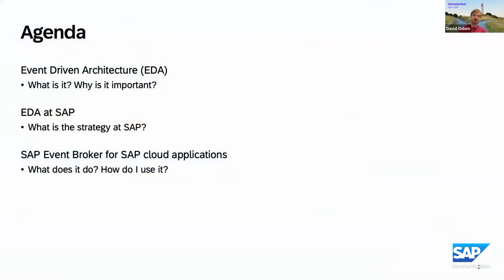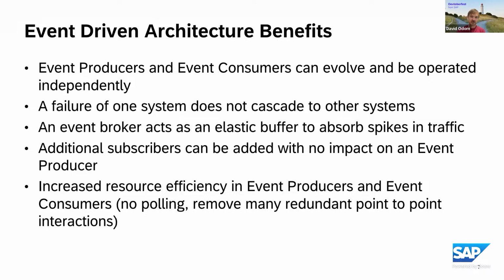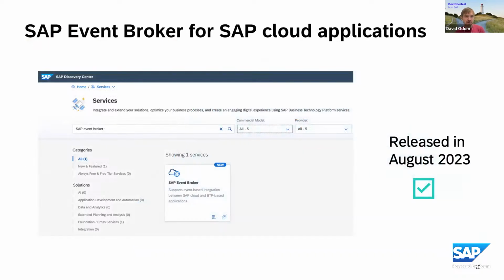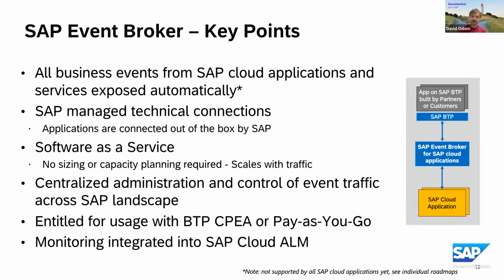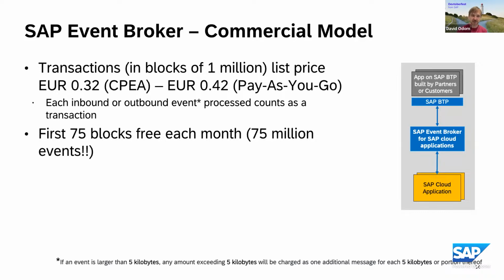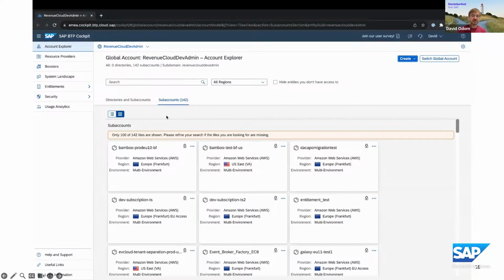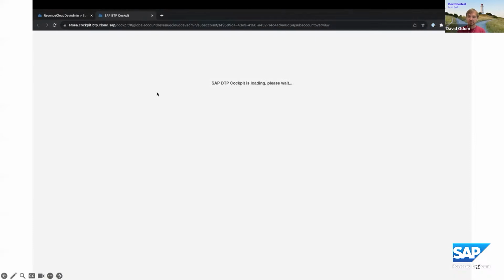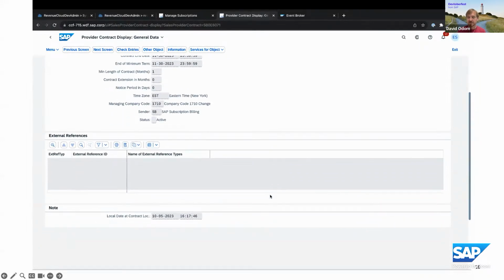🔴 Event Driven Architecture – SAP Event Broker for SAP cloud applications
Event-Driven Architecture (EDA) is a modern approach for designing and building software systems that is rapidly gaining popularity in the world of enterprise integration. Learn about the new SAP Event Broker for SAP cloud applications which will support SAP-to-SAP event-based integrations in the cloud, event-based extensions on BTP, and event exchange through the Integration Suite with 3rd party and on-prem systems.  Understand the commercial model which gives customers a large amount of free usage per month and the positioning of the SAP Event Broker in relation to other SAP technologies and how they come together to form a holistic EDA strategy.

After the session, complete the following tutorial so you can earn points for the amazing Devtoberfest contest

🛝 You can find the slides for this session and all the Devtoberfest 2023 🔴 integration track sessions

👉 Check out other sessions part of the Devtoberfest 2023 🔴 integration track